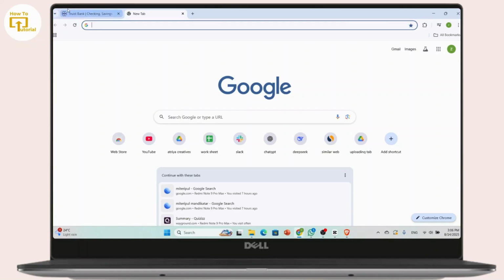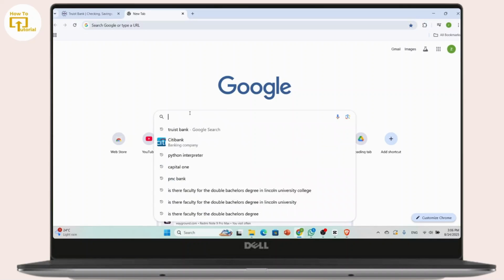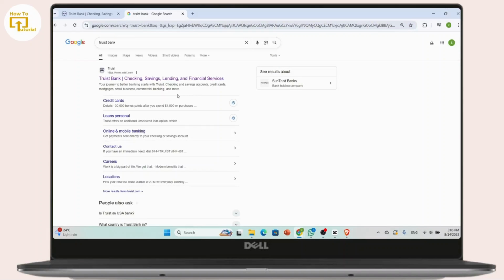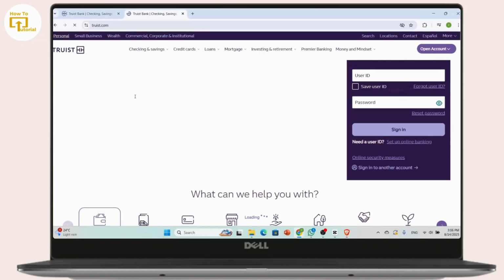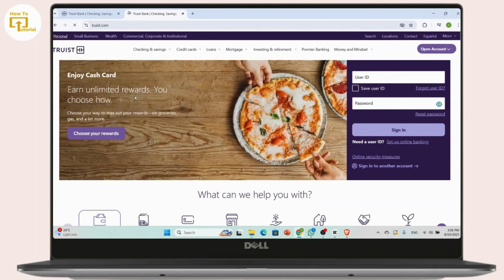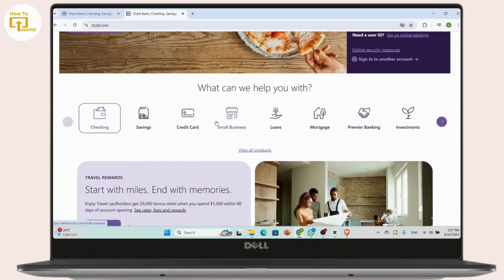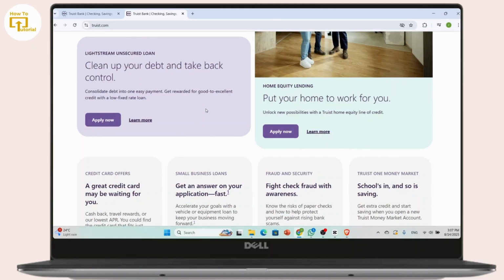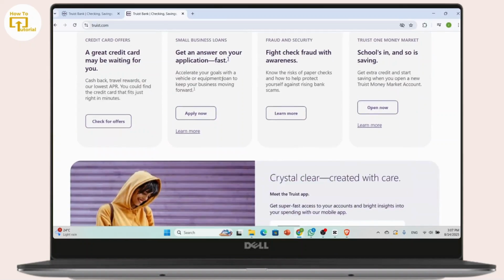How to Update Your Security Questions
How to Update Your Security Questions @LoginHelps
Learn how to update your security questions on Twist online quickly and securely. This step-by-step guide will show you how to access your account, navigate to security settings, and change your security questions to enhance your account protection. Perfect for beginners and anyone looking to secure their Twist account. Follow along and keep your account safe!

Chapter Timestamps:
00:00:00 - Introduction
Learn how to update your security questions on Twist online.

00:00:10 - Open Web Browser
Open any web browser to start the process.

00:00:20 - Search for TwistBank
Type “Trristbank” in the search bar and click the first link.

00:00:30 - Log in to Your Account
Enter your credentials to access your Twist account.

00:00:45 - Access Profile and Settings
Click on “Profile and Settings” from your dashboard.

00:00:55 - Go to Security Settings
Select “Account Security” under Security Settings.

00:01:05 - Update Security Questions
Choose the question you want to update, add new questions and answers.

00:01:15 - Verify Identity
Enter the one-time code if prompted to verify your identity.

00:01:20 - Save Changes
Save your updates to complete the process.

00:01:24 - Conclusion